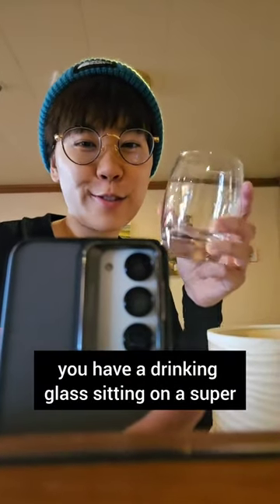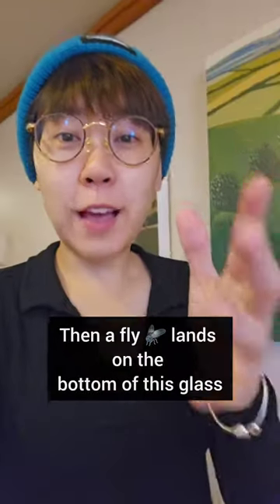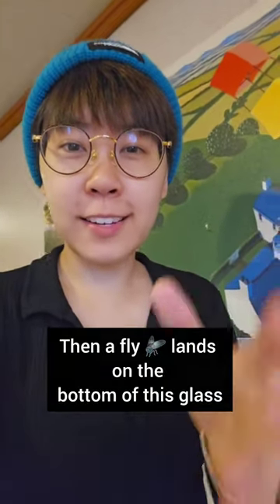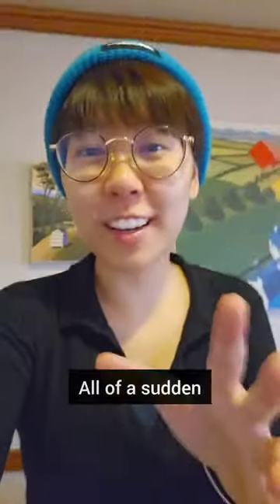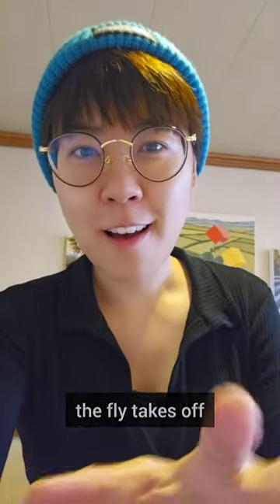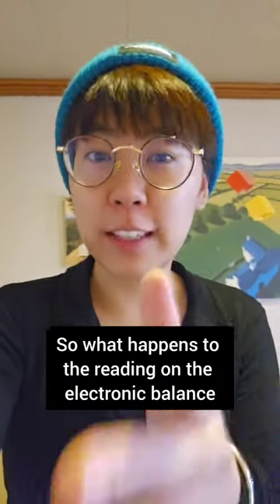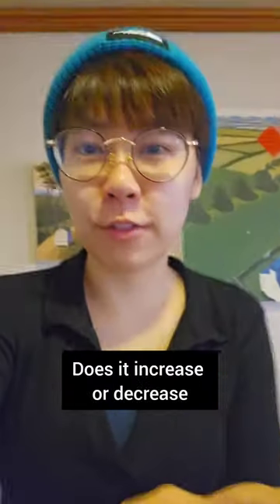physics thought experiment